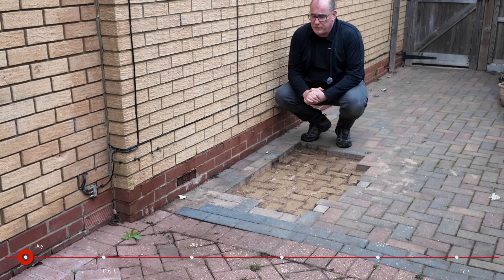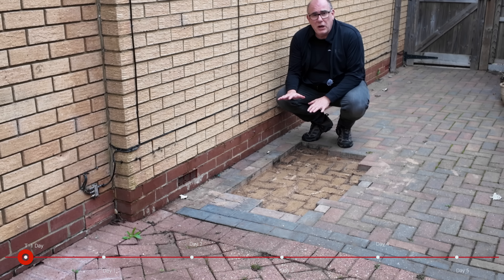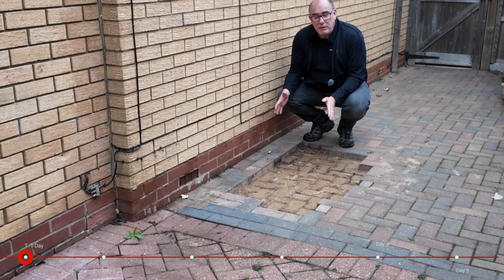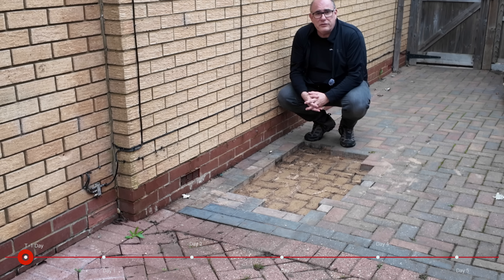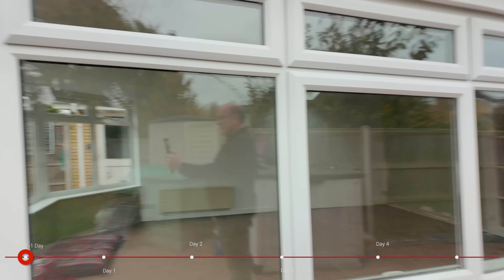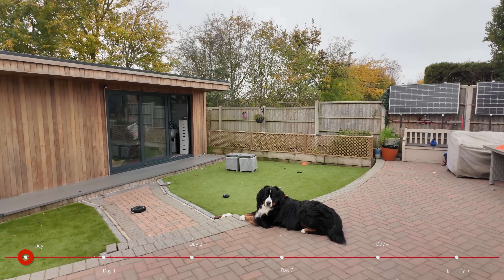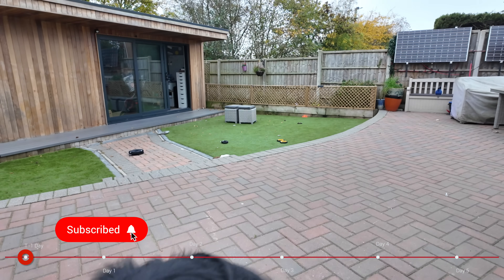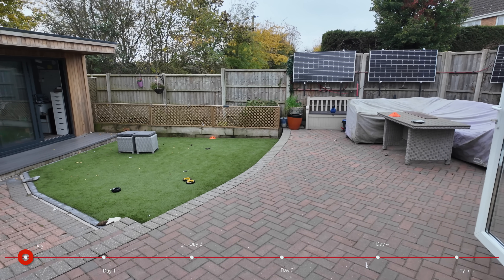Heatpump Installation - T -1 Day - We are ready to go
Tomorrow is the day we start transitioning away from Gas with the installation of our heat pump by Octopus Energy.